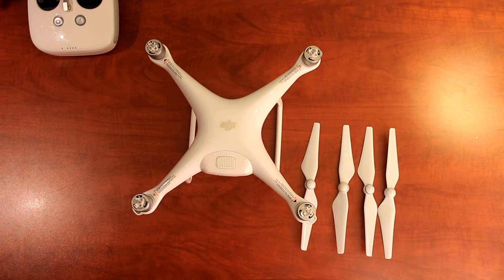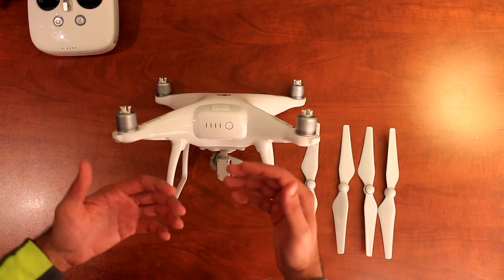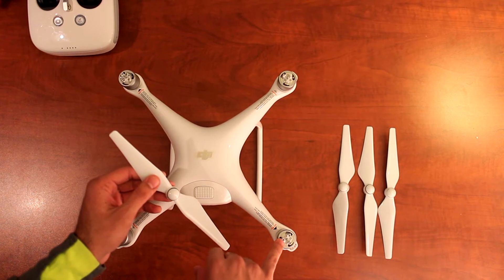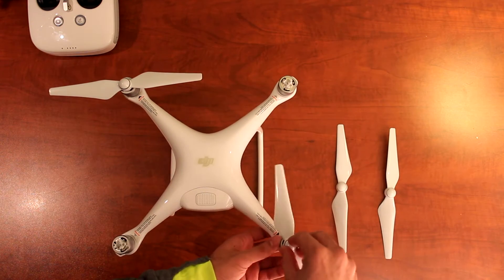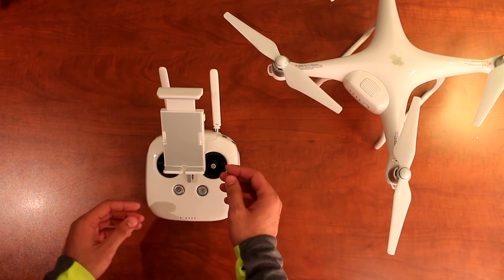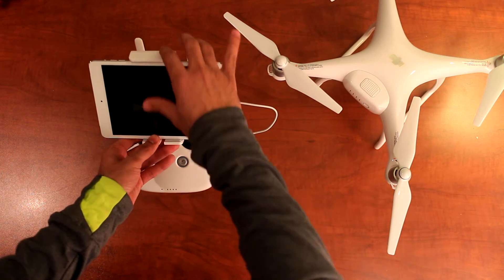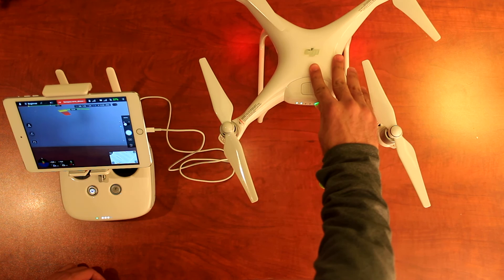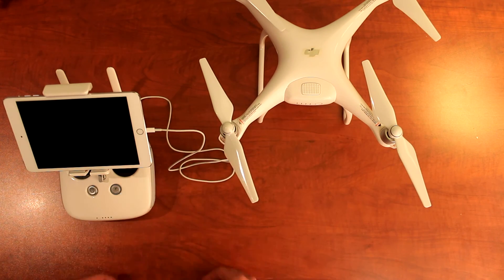DJI Phantom 4: Assembly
This is a quick video on how to assemble the new DJI Phantom 4's quick snap propellers along with setting up the remote with the DJI Go Smartphone app